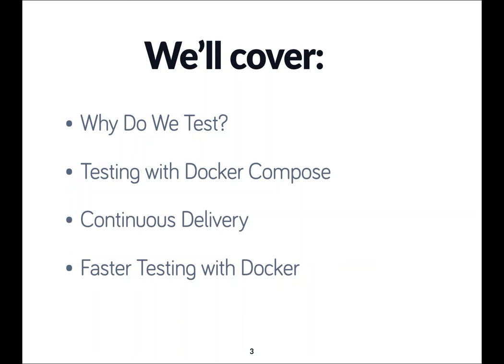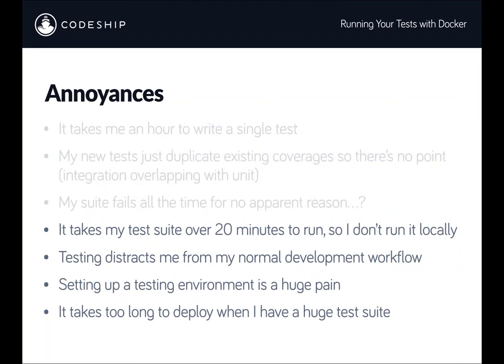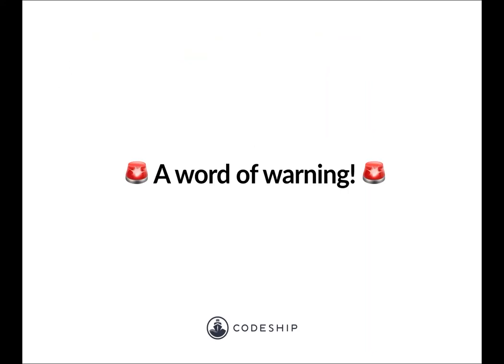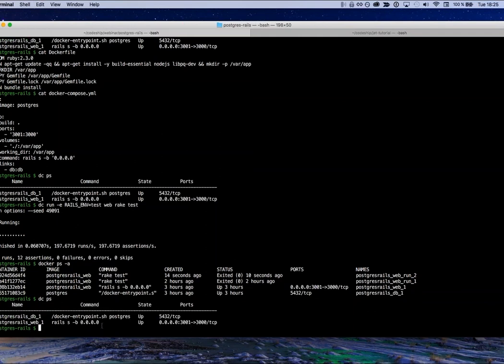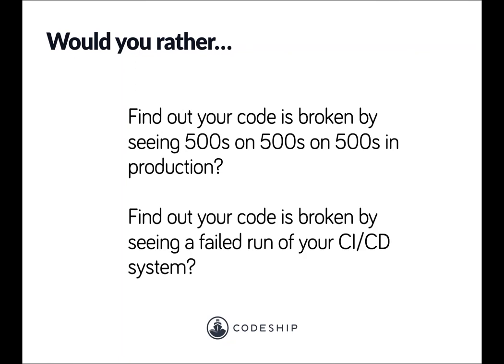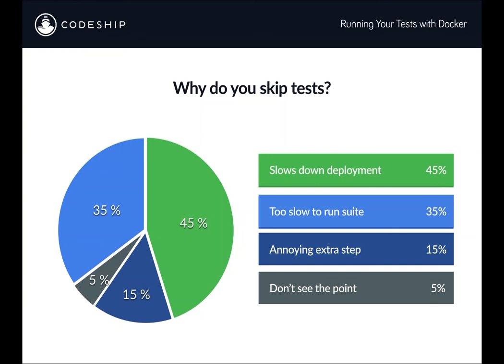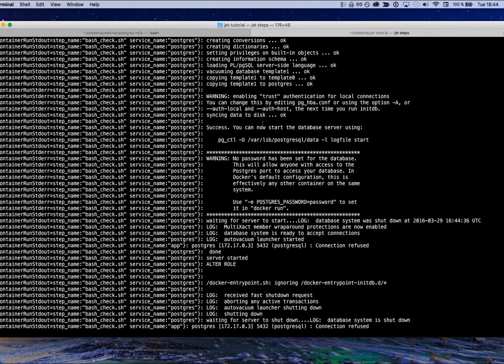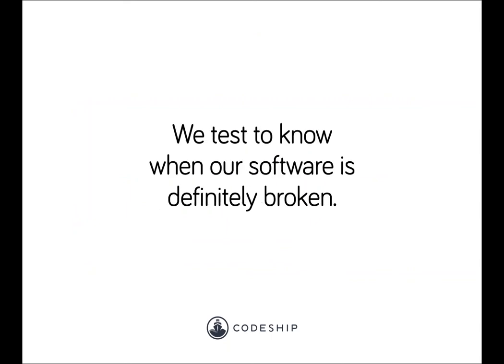Running Tests with Docker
Testing software is necessary, it does not matter how big your team or company are. Introducing Docker to your development workflow can help your team write and run your testing frameworks more efficiently, allowing you to always deliver your best product to your users and customers. Today, there are no excuses for not writing tests anymore. This talk offers practical advice for using Docker to run your test frameworks more efficiently, as well as some solid knowledge of software testing principles.